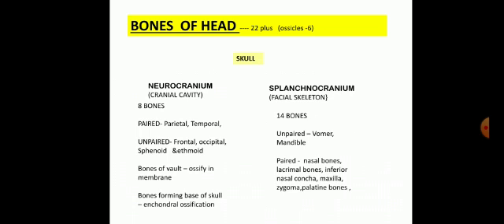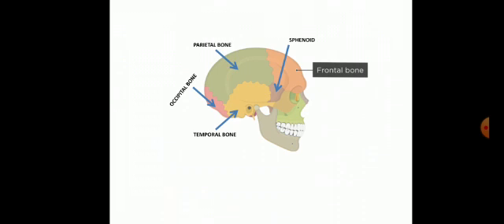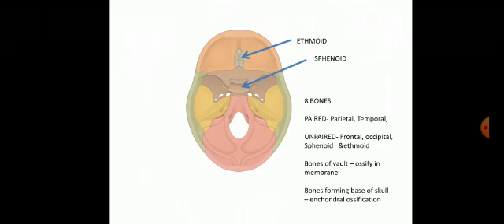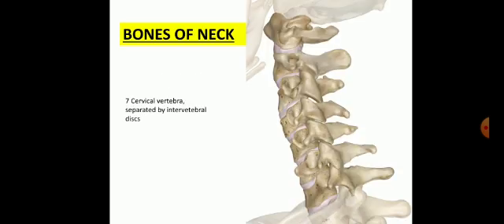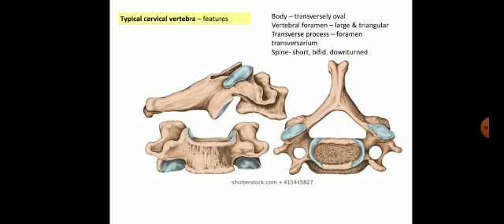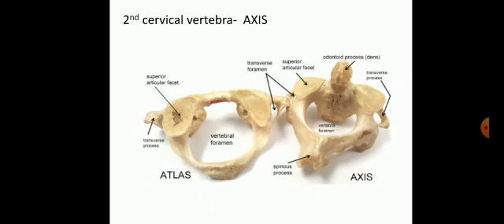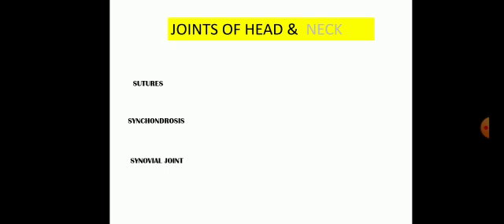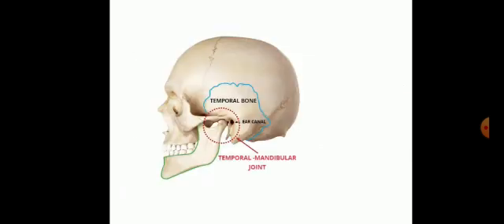Introduction to Head& Neck I